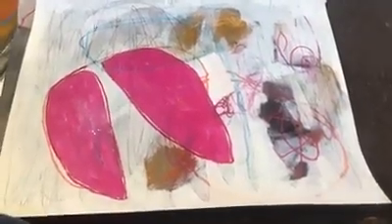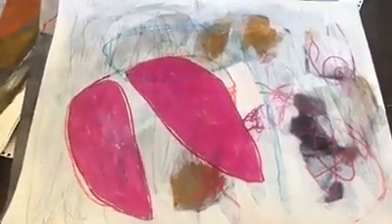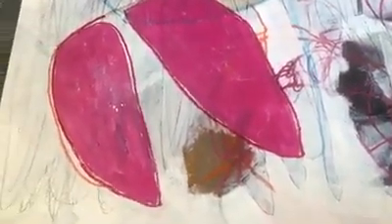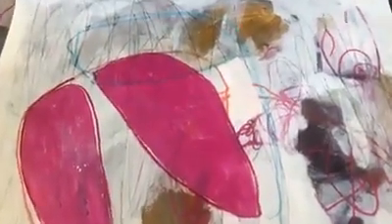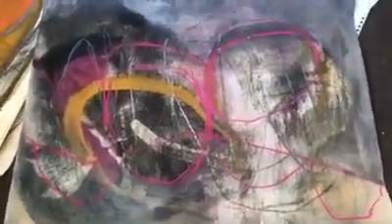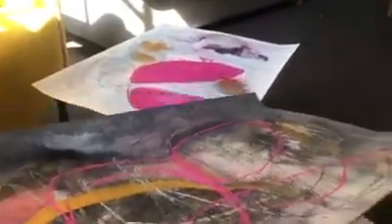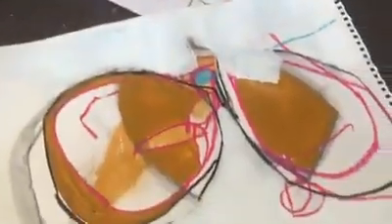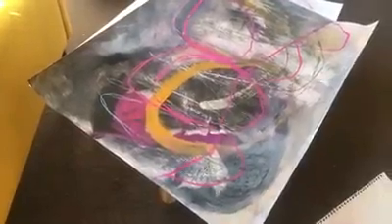April 28, 2020: It's the Tuesday Studio Video Visit with Megan Chapman